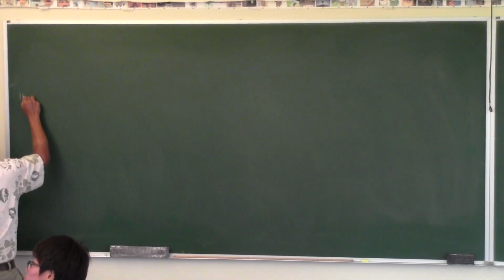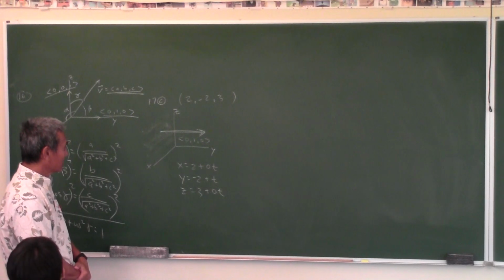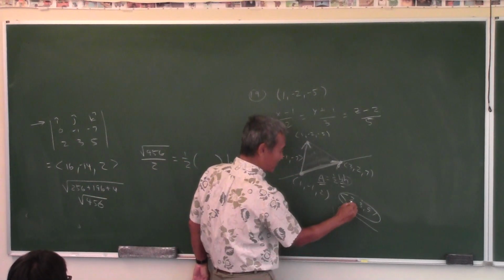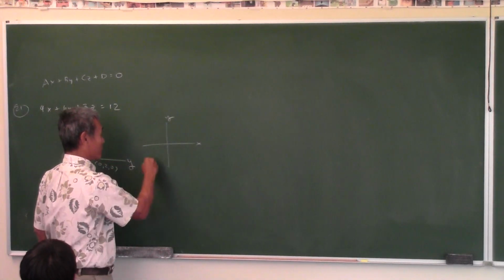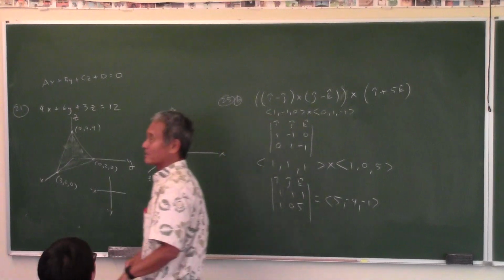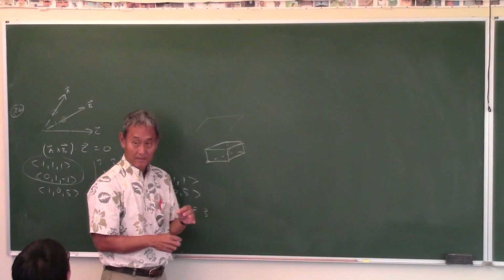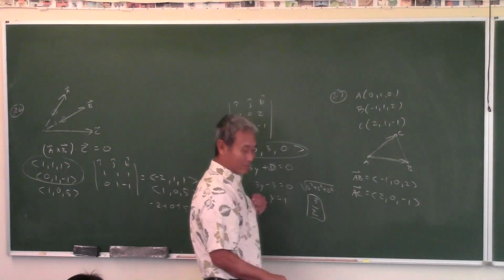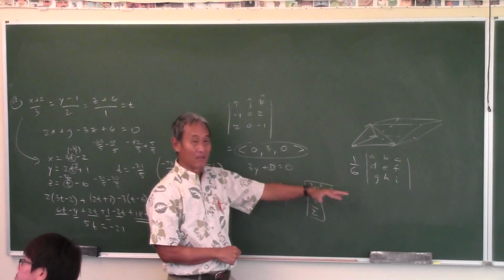MVC discuss vector review2